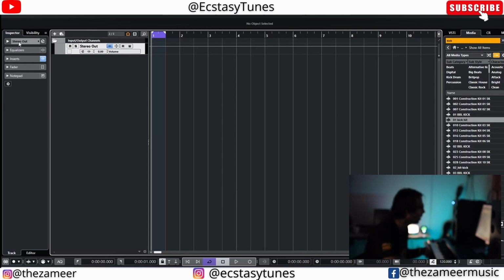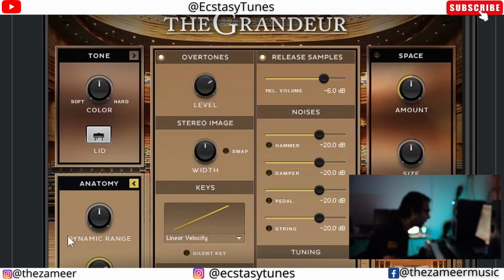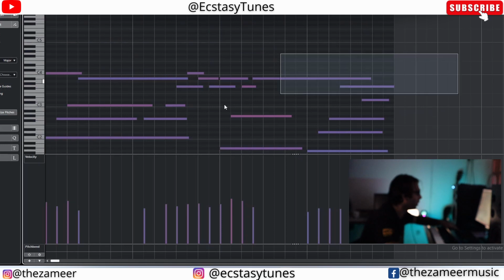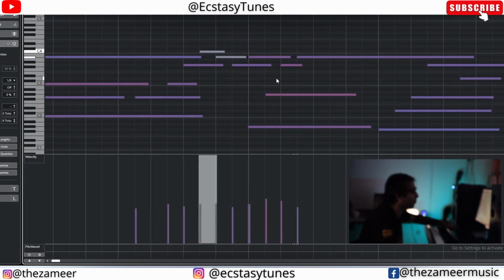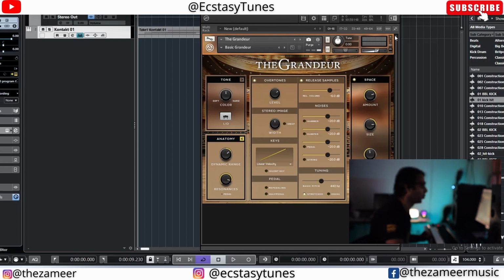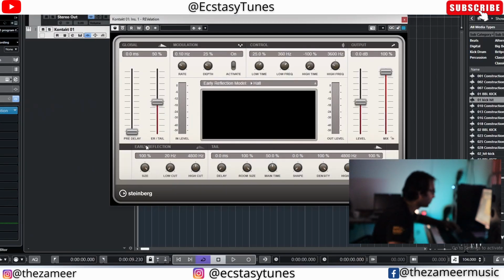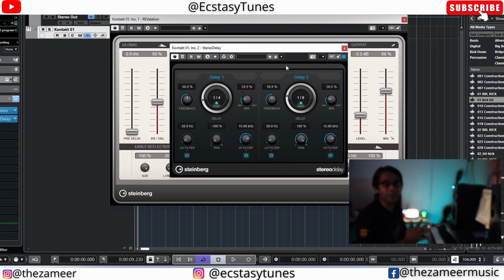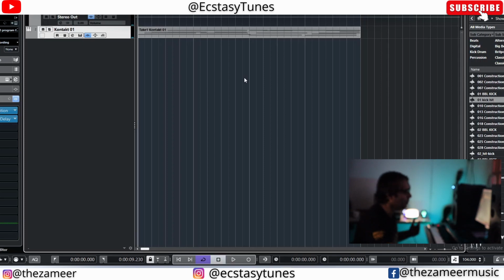How To Create Ambient New Age Chill Sound From Scratch | Beginner's Tutorial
In this video, I'll show you guys how to create  ambient sound for new age chill music from scratch